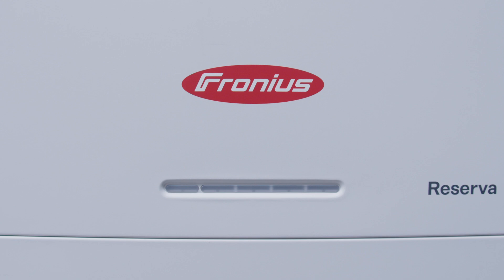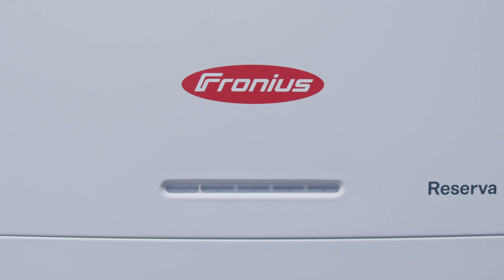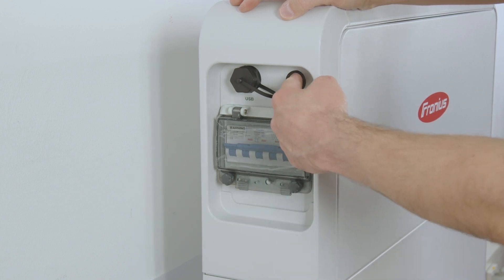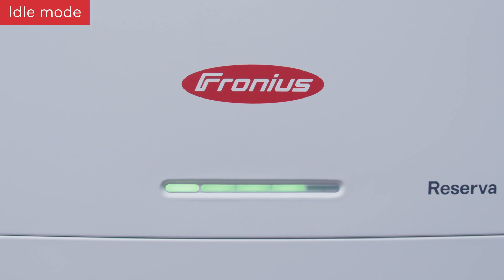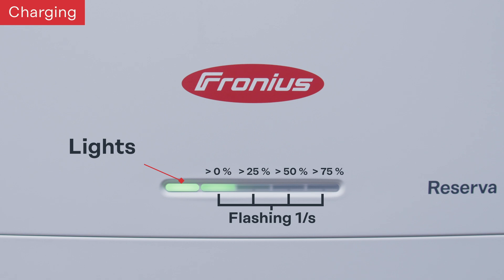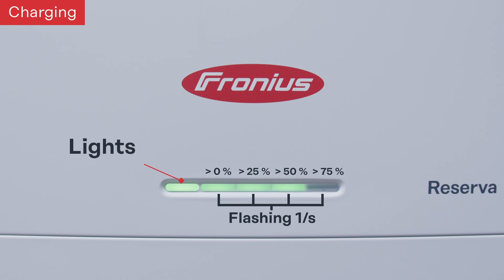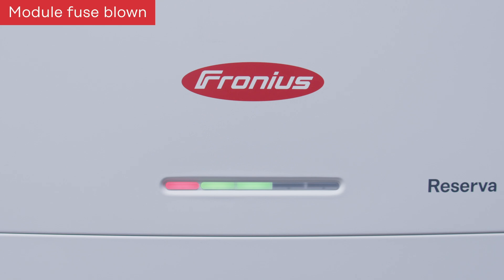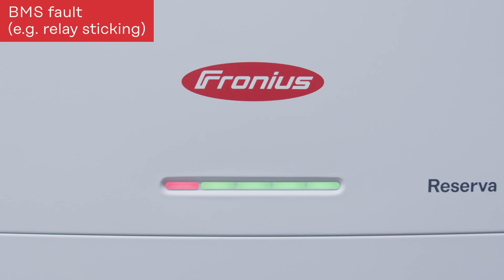How-To Video: Fronius Reserva LED status codes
📃 VIDEO INFOS
In this how-to video, we show you which LED status codes can appear on the Fronius Reserva during commissioning and normal operation.

🎬 VIDEO DETAILS
0:00 - Intro
0:12 - Switch on process
0:44 - Idle & Discharge
1:11 - Charging
1:43 - Overvoltage
2:19 - Undervoltage
2:38 - Overtemperature / Undertemperature
3:02 - Overcurrent
3:20 - Internal communication fault / external communication fault
4:08 - BMS fuse blown / Module fuse blown
4:37 - BMS fault